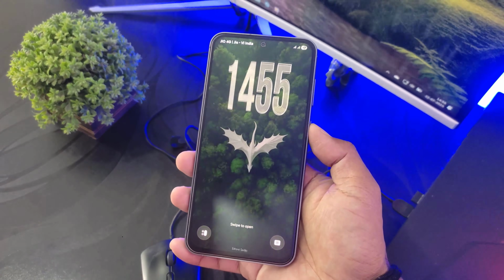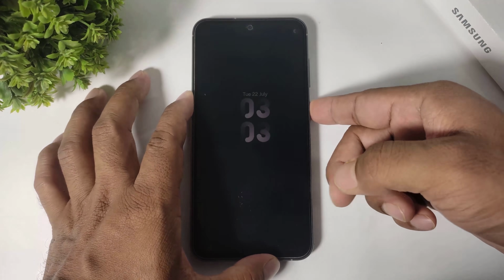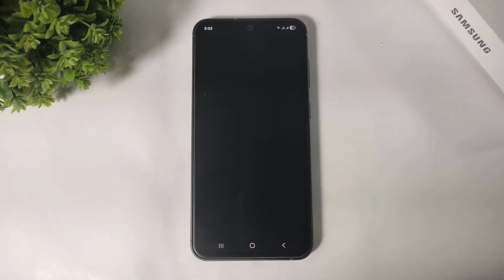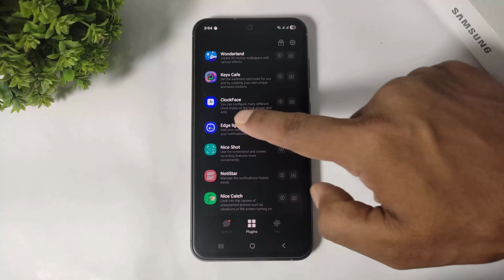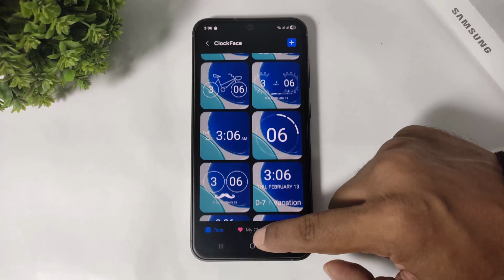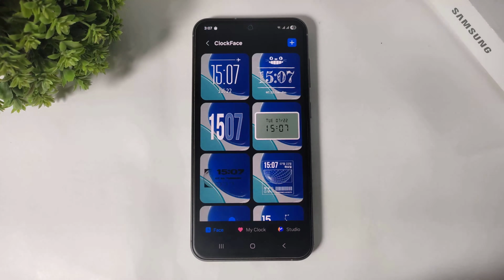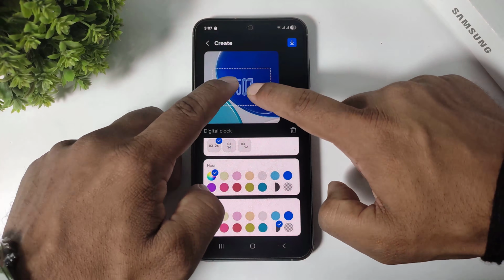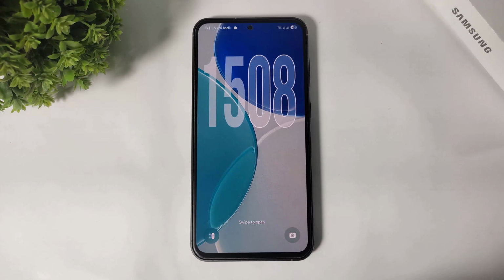Enable iOS 26 Transparent Clock On Samsung One UI 7